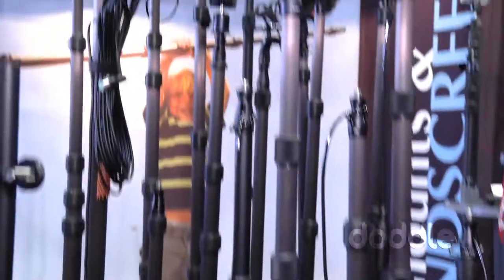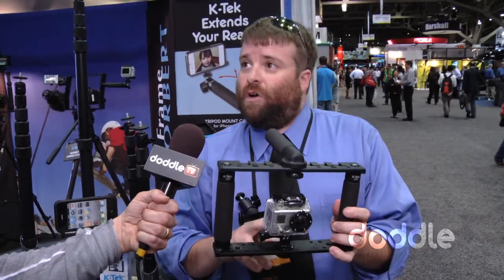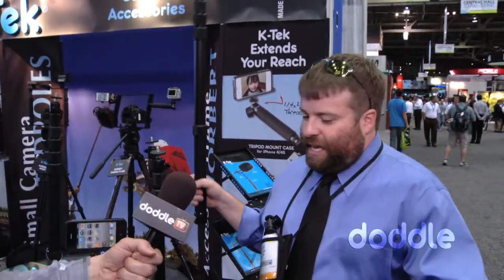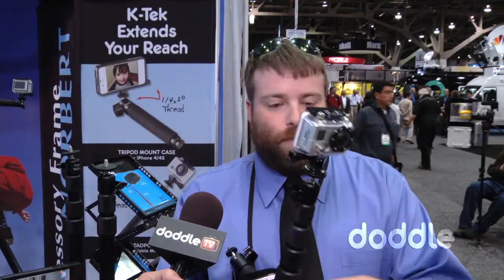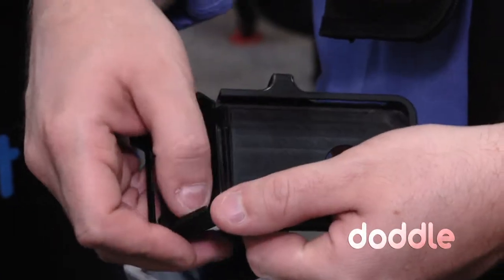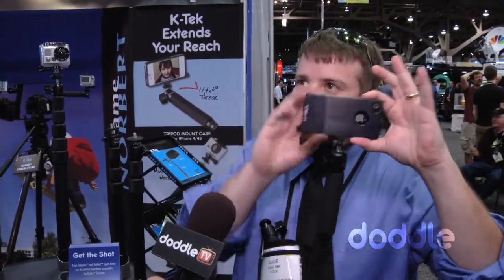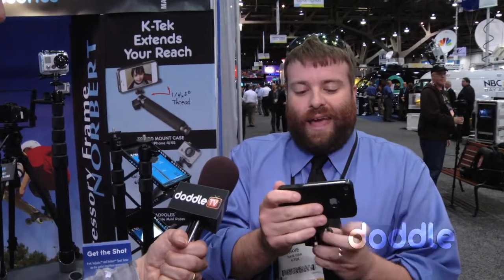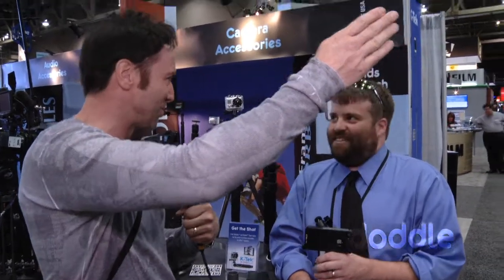NAB 2012: doddleTALKS K-Tek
BOOM! That got your attention and K-Tek got ours at NAB 2012.  While K-Tek is best known for their audio booms they've come out with some great new gear to help you with those GoPro and iPhone video projects you might be working on. K-Tek's very own Dave Fisk tells us everything we need to know about these great products.